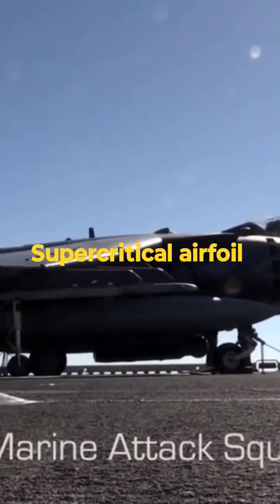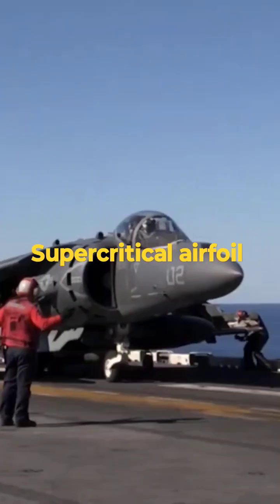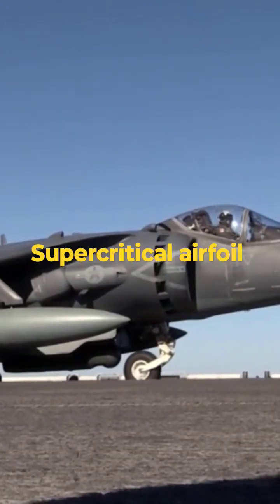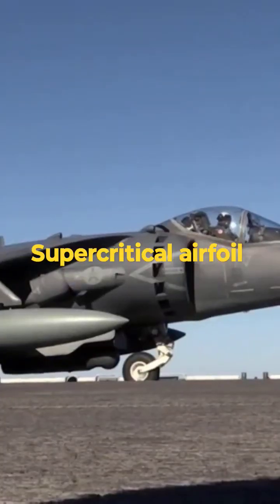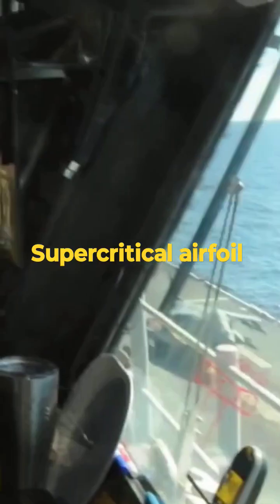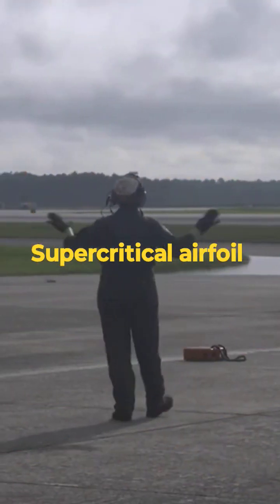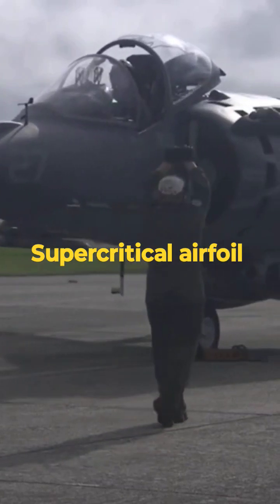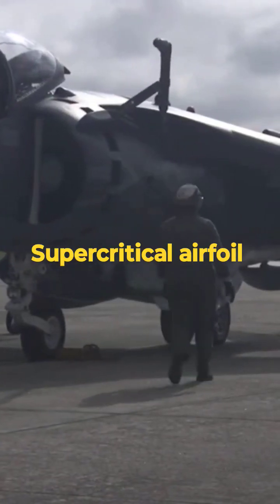Harrier jet supercritical airfoil technology